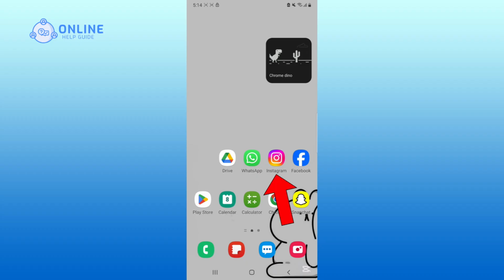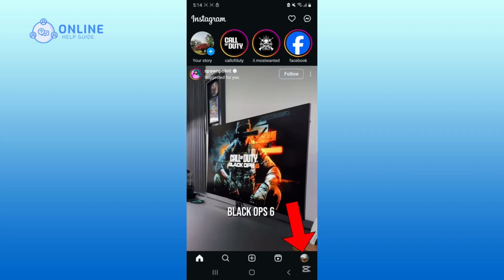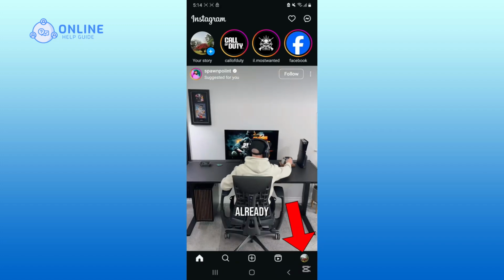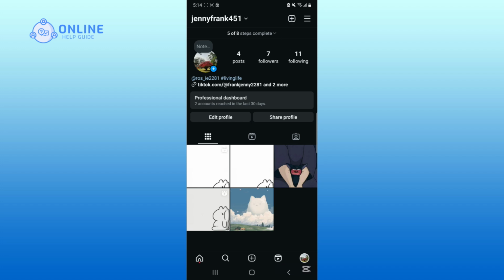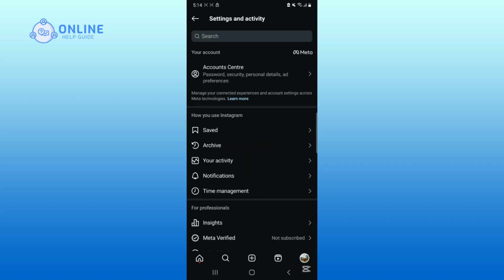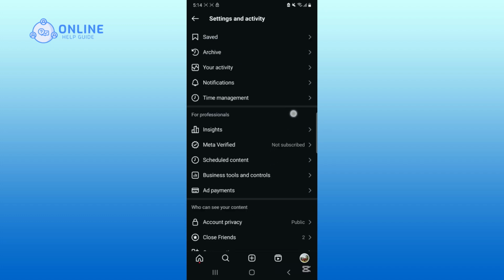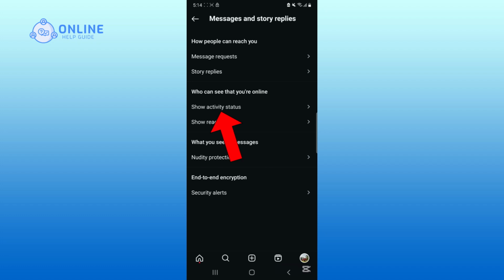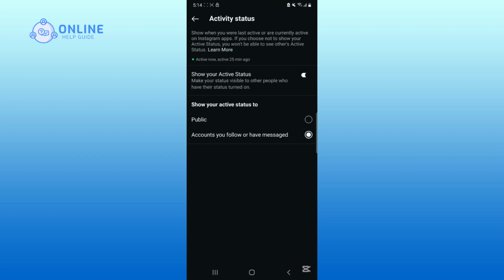How to Turn Off Active Status on Instagram 2025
Want to browse Instagram without others knowing when you’re online? This step-by-step guide by Online Help Guide shows you how to turn off your Active Status on Instagram. Whether you want more privacy or simply avoid interruptions, this tutorial walks you through the easy steps to hide your online activity. Learn how to disable Active Status for a specific user or for everyone using the Instagram app. Follow along and enjoy a more private experience on Instagram while still staying connected on your own terms!